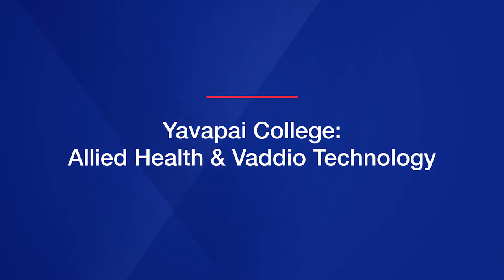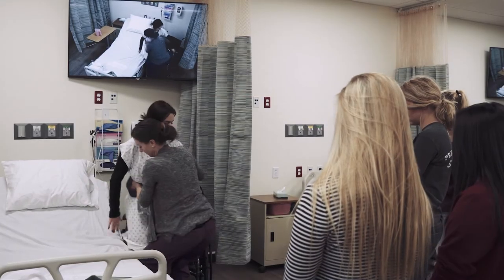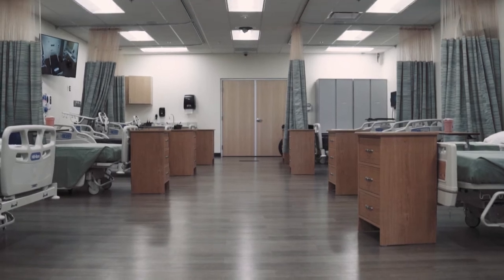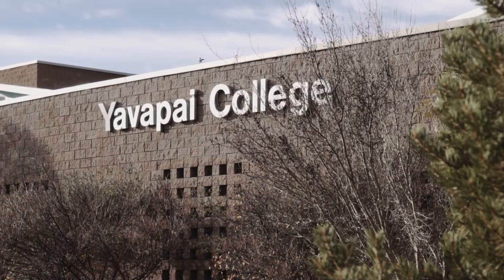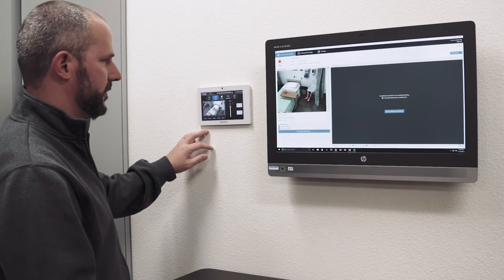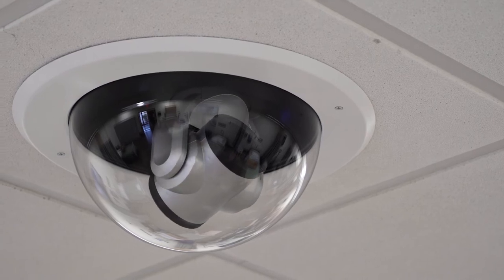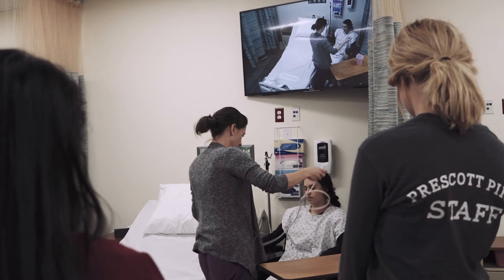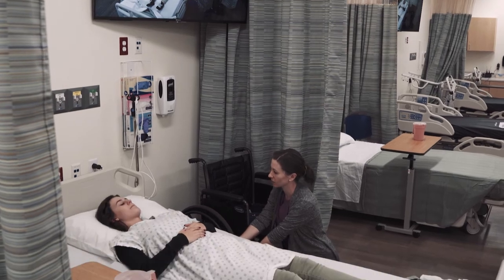Vaddio Higher Education Case Study | Yavapai College Nursing Program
Yavapai College School of Health and Wellness uses Vaddio RoboSHOT UHD PTZ cameras, AV Bridges, and Crestron controllers to capture and automate courses. Thanks to this high-quality AV equipment and classroom cameras, all nursing students can view the instructor in the lab classroom as they present skills and procedures. Distance learning, lecture capture, and connecting with other campuses in real-time is now possible with classroom camera technology.